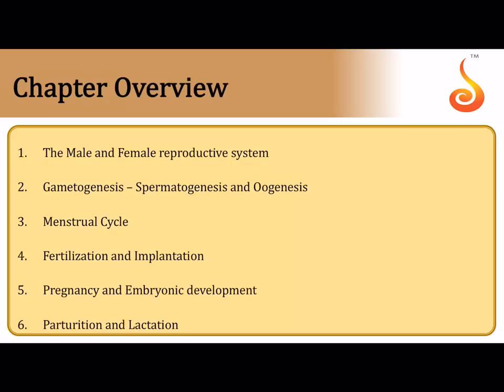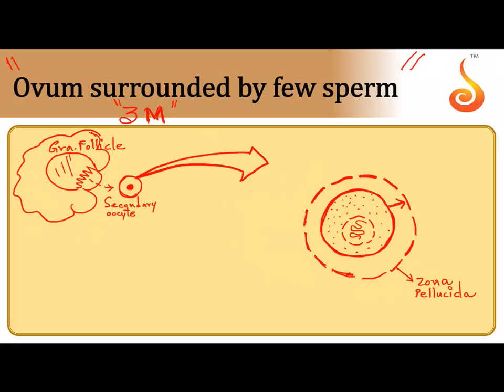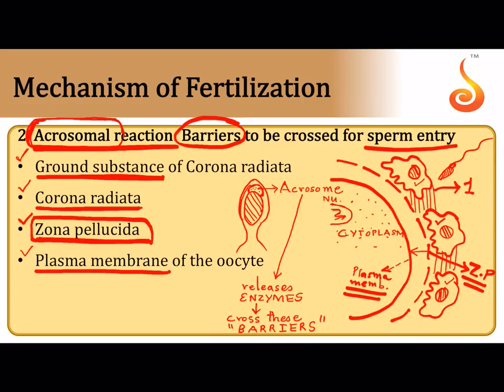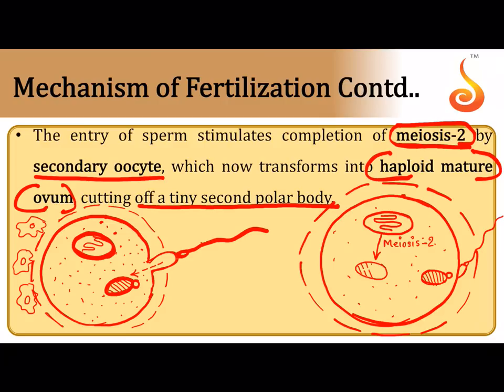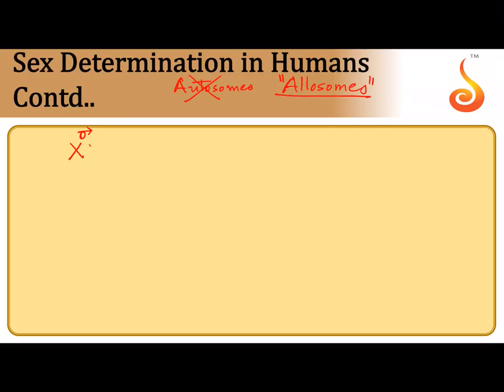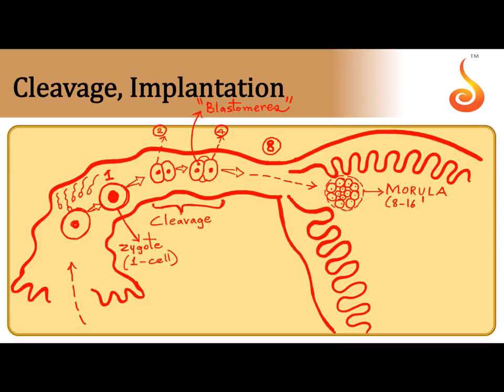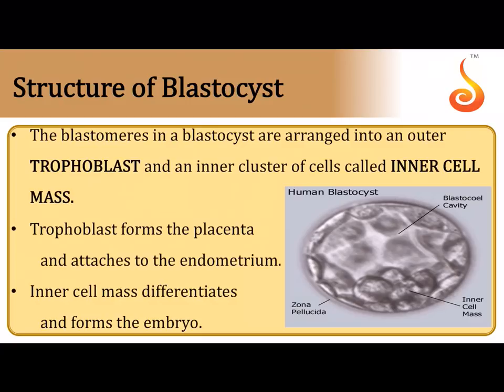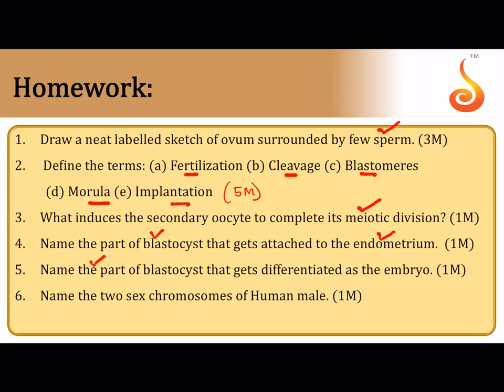Deeksha Online | PU 2 | Biology | Human Reproduction | 02-04-2020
Welcome to Deeksha Online Classes for Karnataka PU 2 with Real Time Doubt Clarification! This lecture will cover Human Reproduction. We will focus on Fertilisation, Cleavage and Implantation. We are sure you will have an effective learning experience.

Video Guide:
1) Chapter Overview - 00:14
2) Recap - 01:05
3) Topic #1 - 02:17
4) Topic #2 - 07:27
5) Topic#3 - 14:27